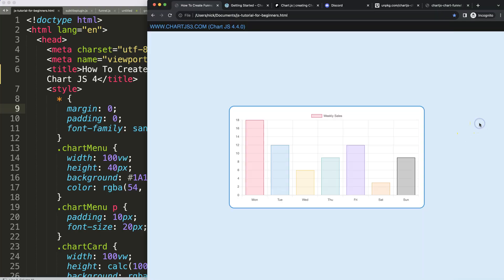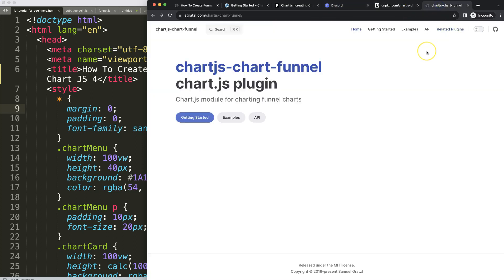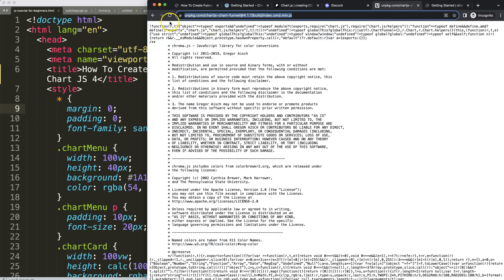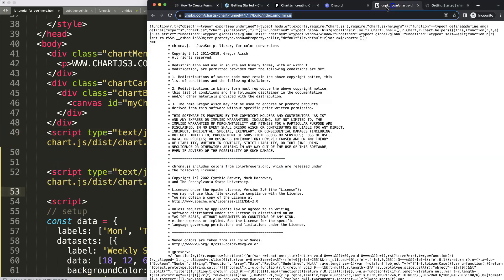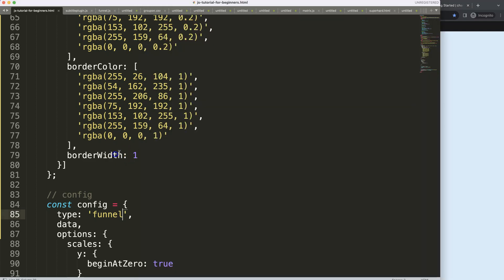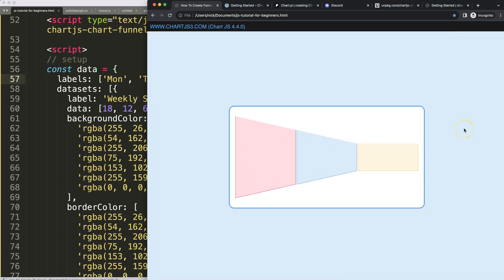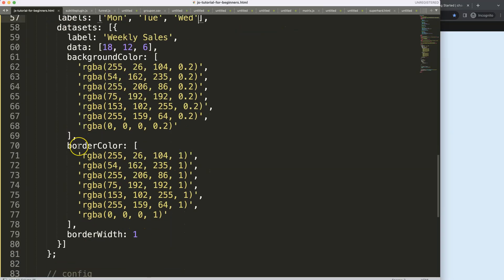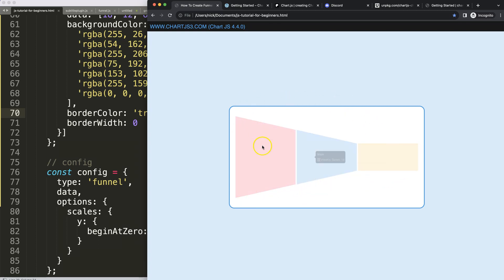How To Create Funnel Chart with Chart.js Chart Funnel Plugin in Chart JS 4 Part 1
In this video we will explore how to create funnel chart with the chart.js chart funnel plugin in chart js 4.  In this video series we will explore how to create a funnel chart with the Chart JS Funnel Chart Plugin. This is a special plugin designed to create funnel chart.

▬ Materials/References  ▬▬▬▬▬▬▬▬▬▬

Chart JS Dashboard Series:
👍 Most Liked Video Series:

▬ About Us  ▬▬▬▬▬▬▬▬▬▬▬▬